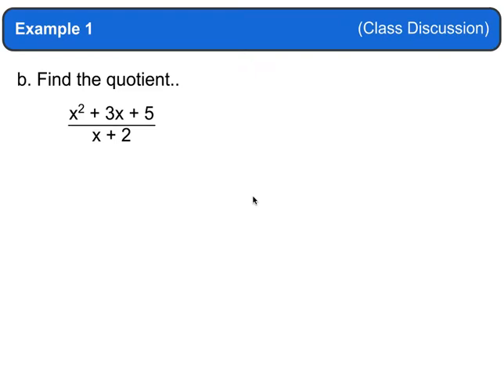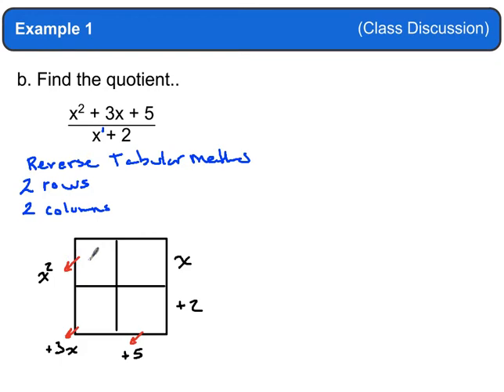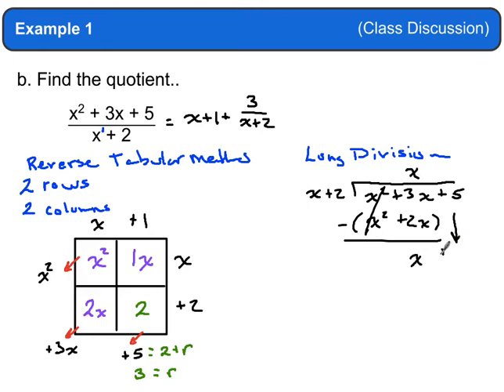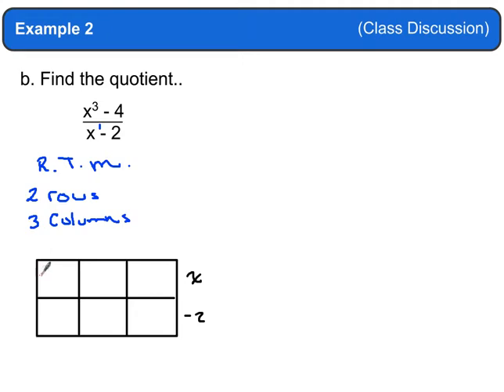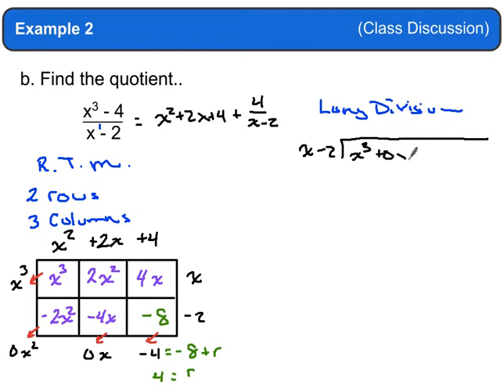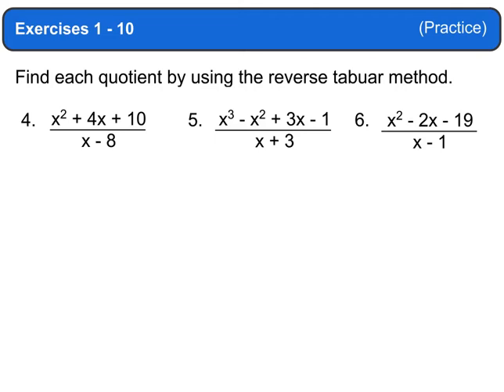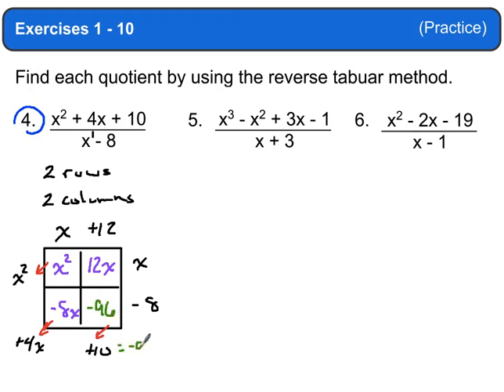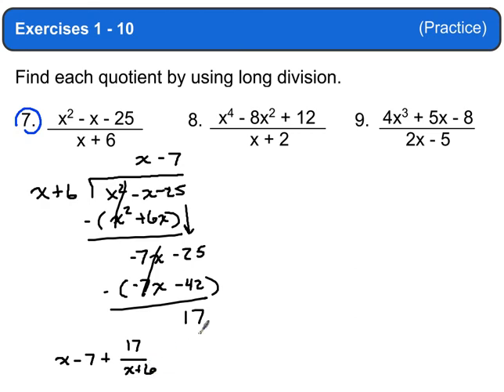PFTSTA Algebra 2 Eureka M1L18